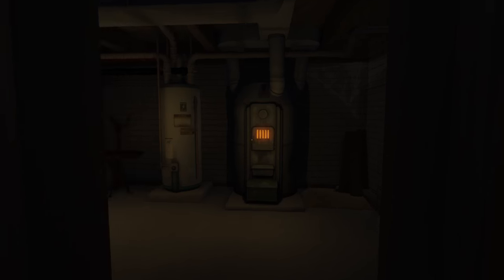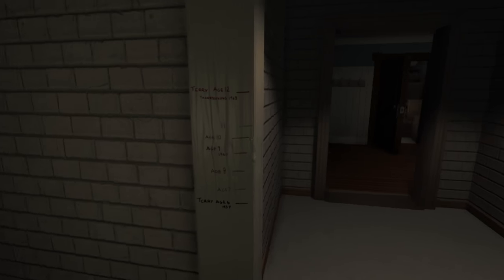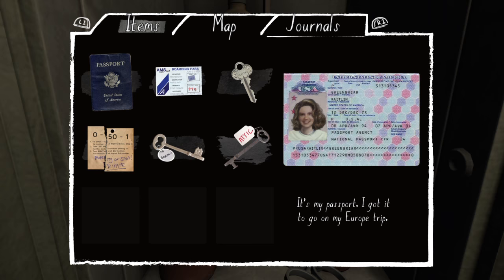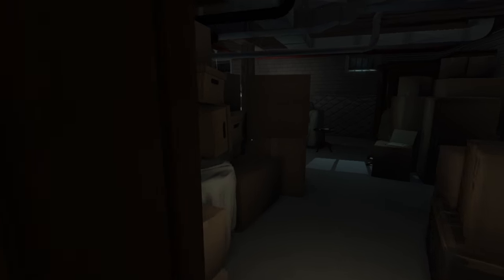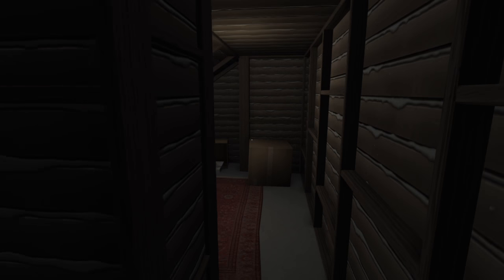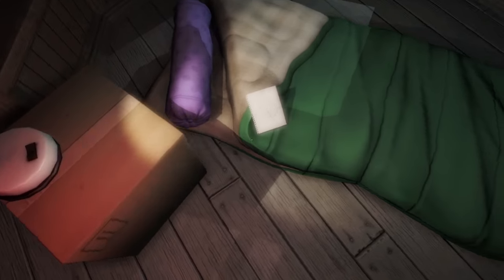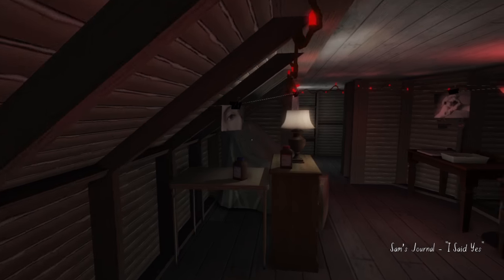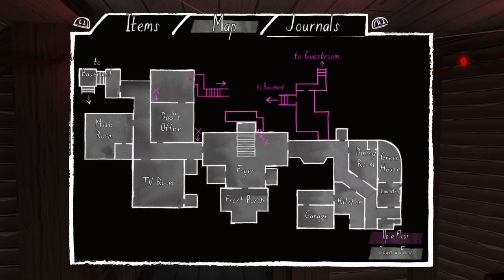Gone Home: Console Edition Safe and Attic Totorial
Leave alike if you want afull play through